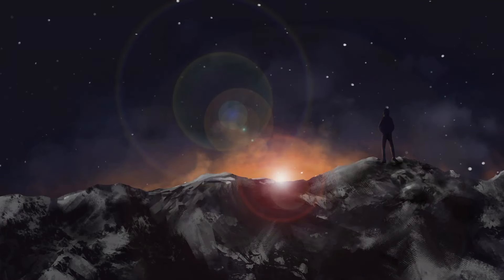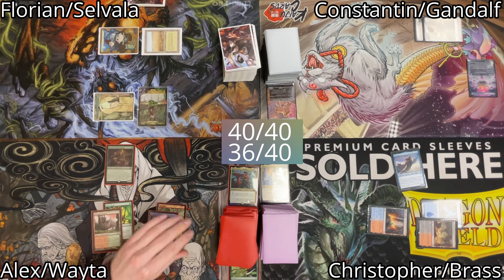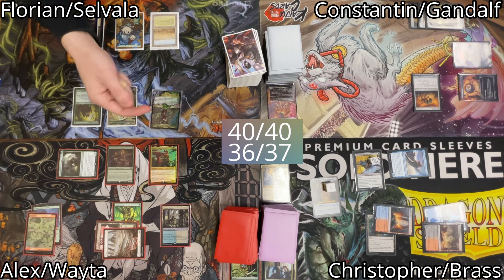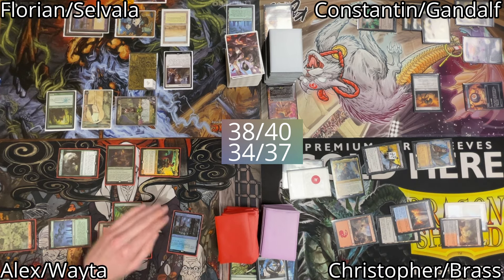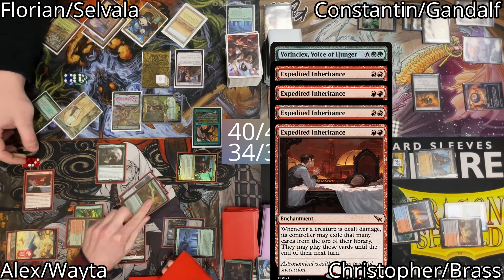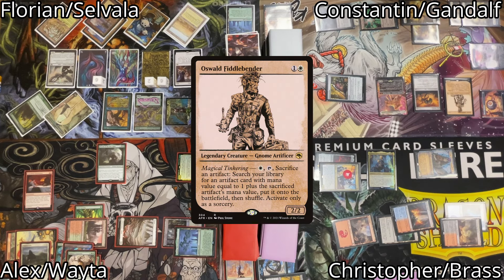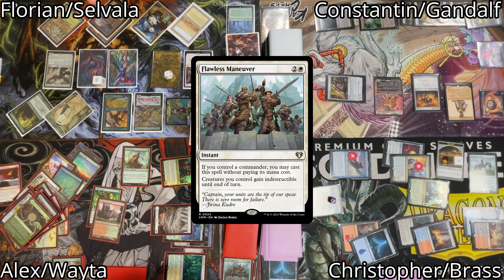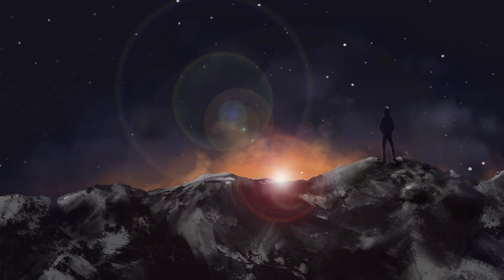Selvala vs. Gandalf vs. Wayta vs. Brass EDH-Gameplay | Magic the Gathering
Enjoy our EDH-Gameplay of Selvala, Explorer Returned vs. Gandalf The White vs. Wayta, Trainer Prodigy vs. Admiral Brass, Unsinkable

00:00 Intro
00:49 Gameplay
13:00 Card of the Game